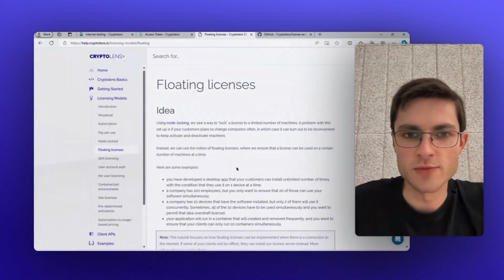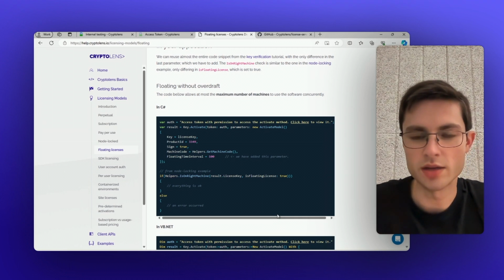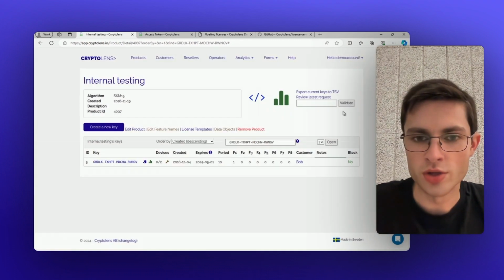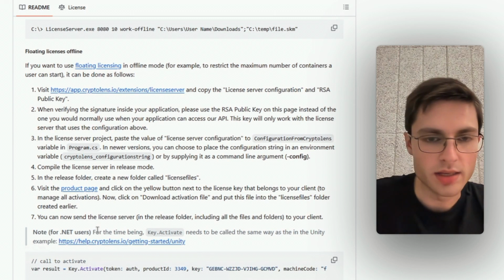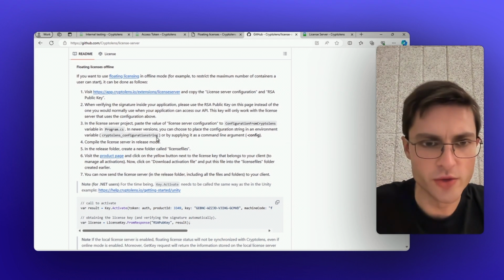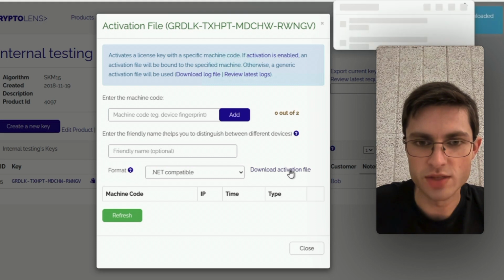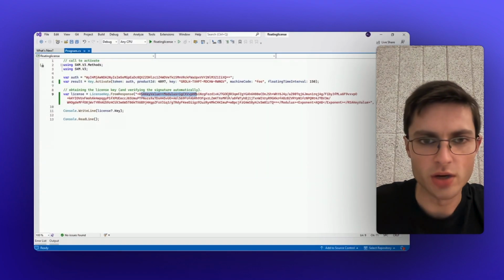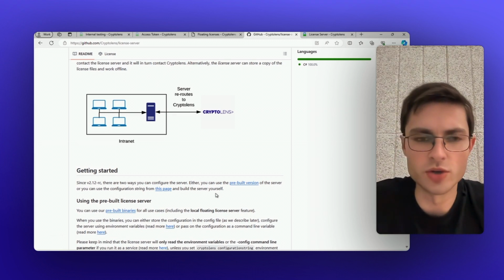Setting Up Floating Licenses in an Offline Setting in Cryptolens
This tutorial focuses on how to set up floating software licenses in an offline setting. We cover both how offline license verification works for floating licenses in theory and in practice.

Cryptolens offers a licensing as a service (LaaS) platform for software developers. Our software licensing system is trusted by hundreds of companies worldwide!

Chapters:
00:00 - Floating Licenses in Theory
01:58 - Floating Licenses in Practise
03:16 - Offline Floating Licenses
05:05 - Step 1
05:27 - Step 2
06:09 - Step 3 - 4
07:23 - Step 5
08:03 - Step 6 - 7
09:42 - Finishing up the Code
10:38 - Summary
12:09 - Thank You